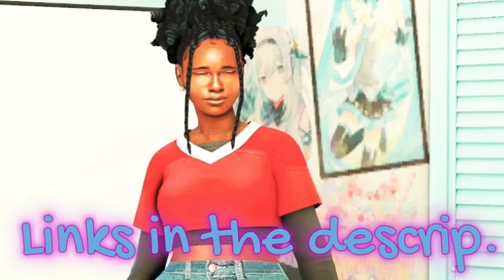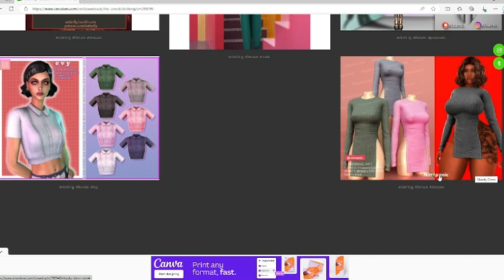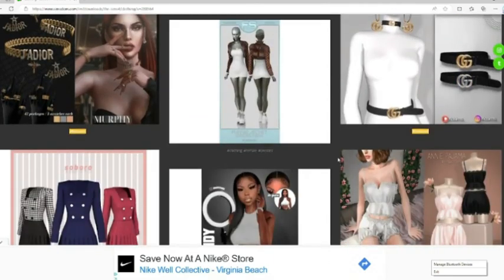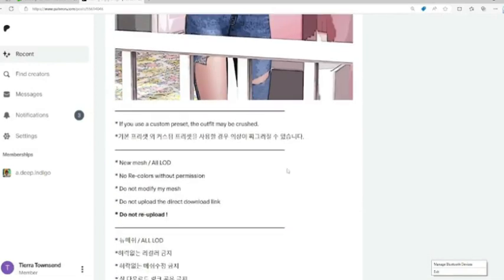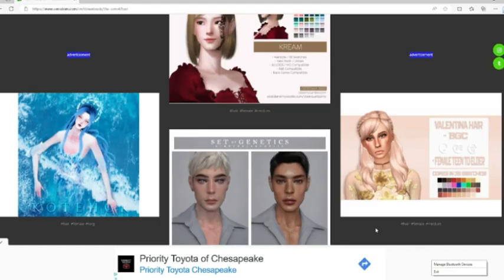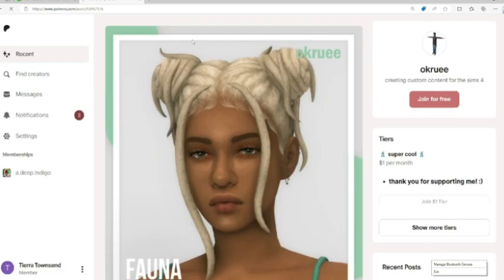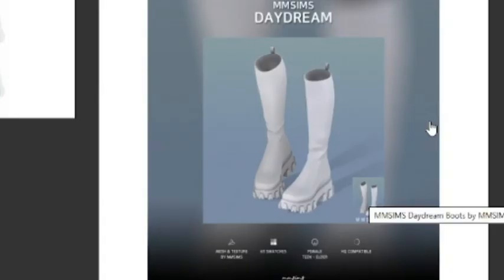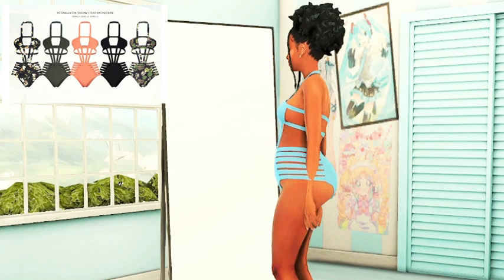XTRA'S Chpt #2 | Shopping Haul | Sims 4 | Female CC Shopping Haul W/ Links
(LINKS AT BOTTOM OF DESCRIP.)
I AM NOT THE CREATOR OF ANY CUSTOM CONTENT SHOWN WITHIN THIS VIDEO

Hello Slicksters 🐍🐍this is Tia, The new playlist "XTRA'S" is about exploring different aspects in the Sims Game, and having fun. I will be doing all kinds of things tutorials , challenges, etc. The Sky is the Limit❤️🌹,Hope you enjoy ! SSSSSSS

***Interested in my Intro Instrumental. "IN DA CUT"  It was created by
Erika Regine❤️. Check out her youtube Channels, and contact her for any inquiries❤️.: